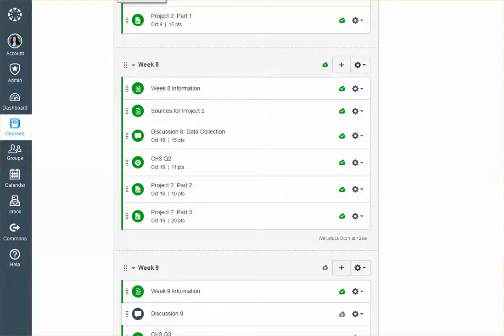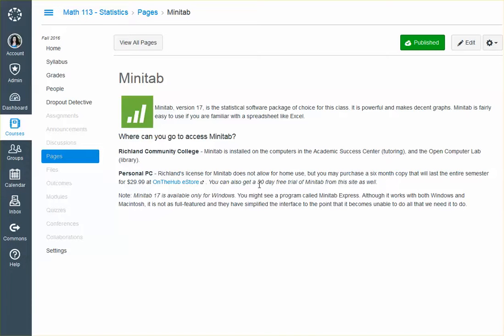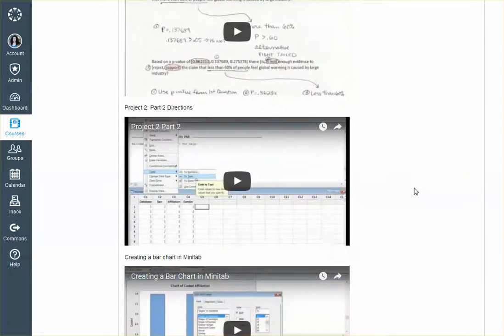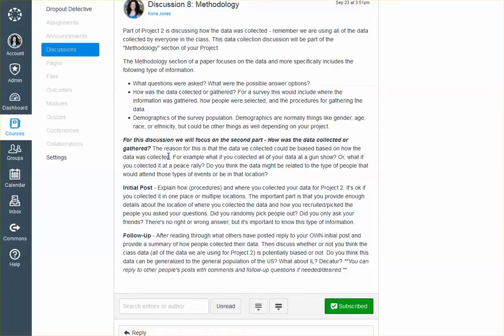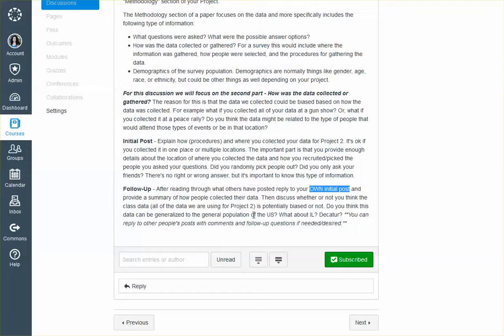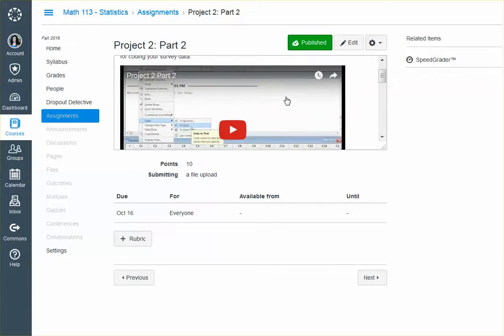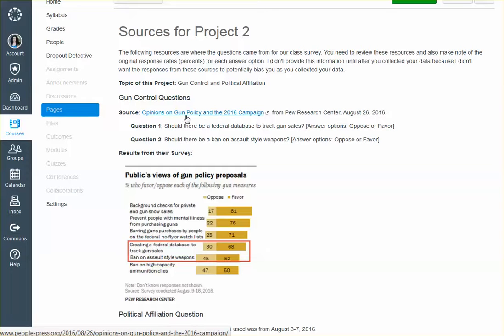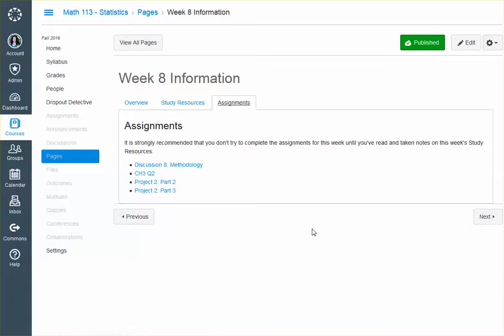Week 8 Information